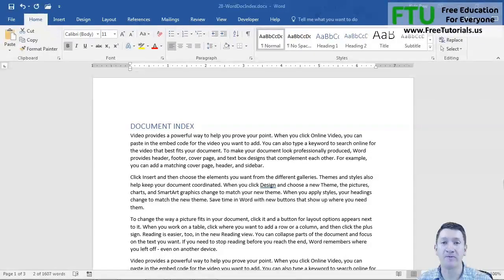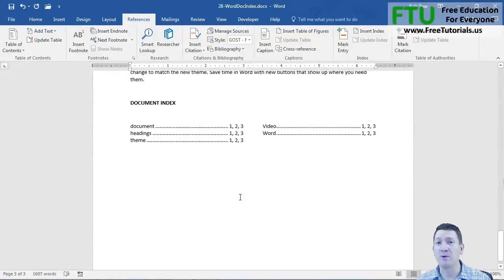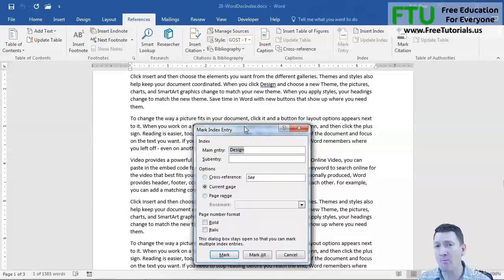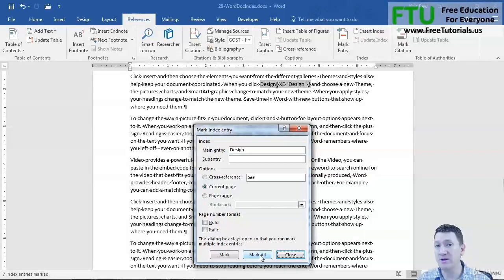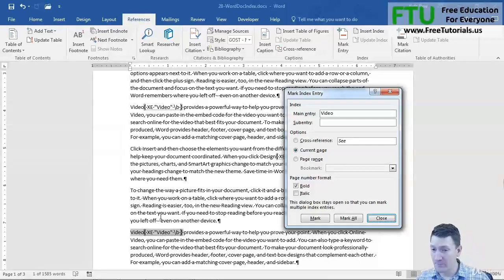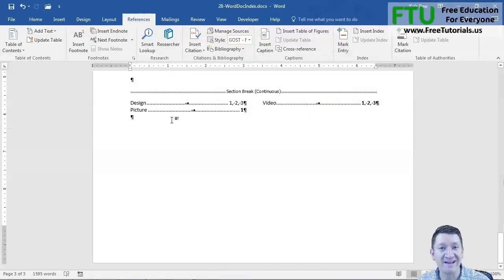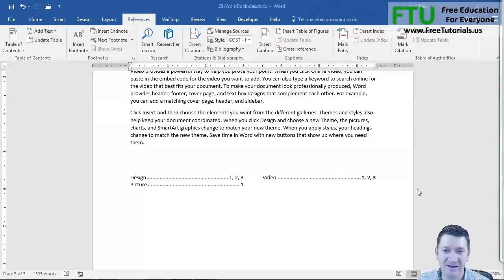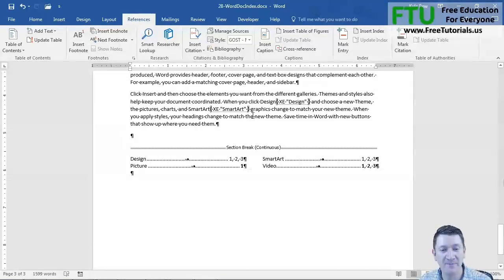25. Creating a Word Document Index || PremiumCoursesFree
CHAPTER:-

00:00:00 What is a Word Document Index

00:02:42 Marking Entries for the Index

00:07:13 Inserting the Index

00:09:42 Making Updates to the Index